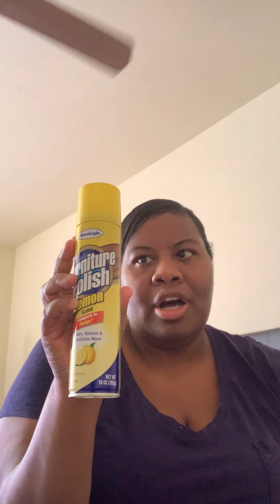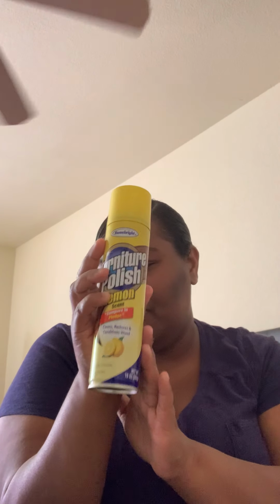Tips and Favorite cleaning products I use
This video is me showing you my favorite cleaning product that I love using to clean my home